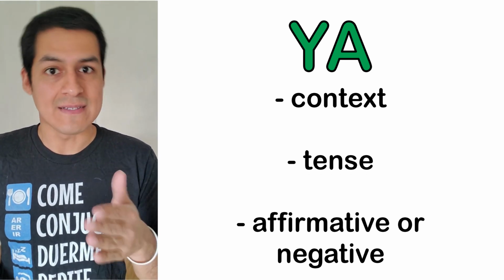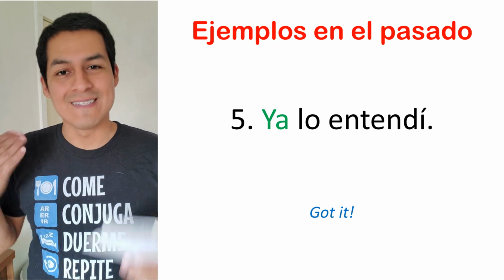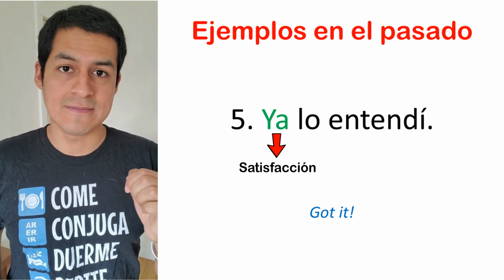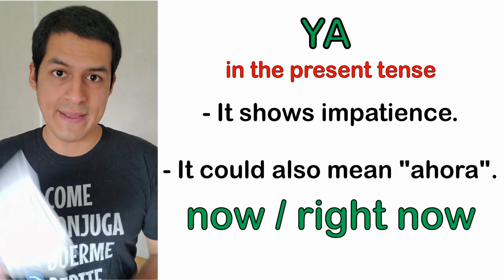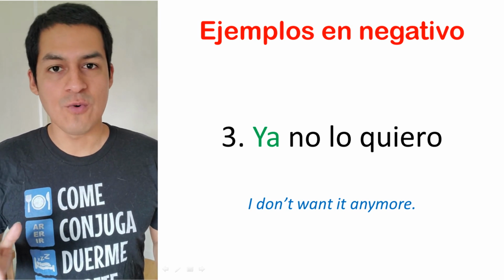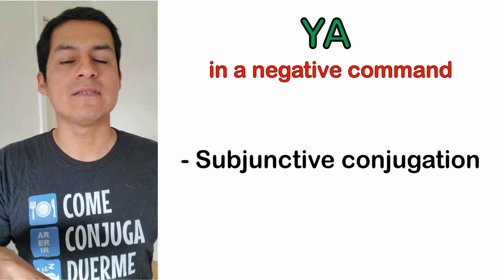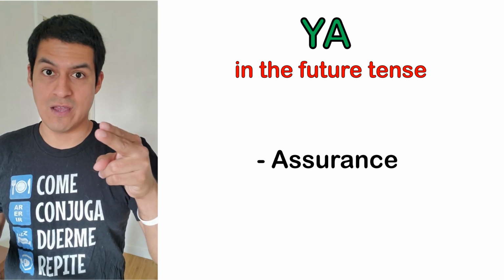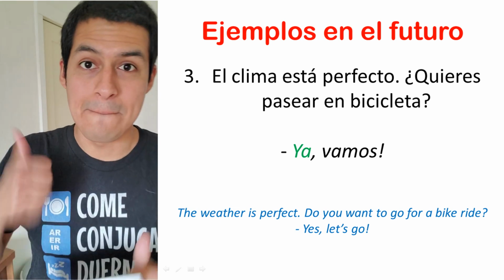How to use the word "YA" in Spanish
Hola amigos!

In this video you will learn the multiple meanings of the word "YA" in Spanish. Let me know your questions in the comments below. 👇